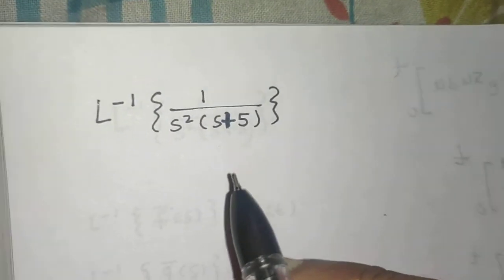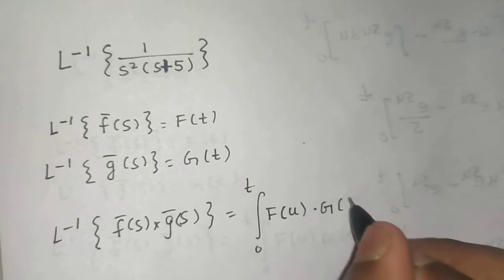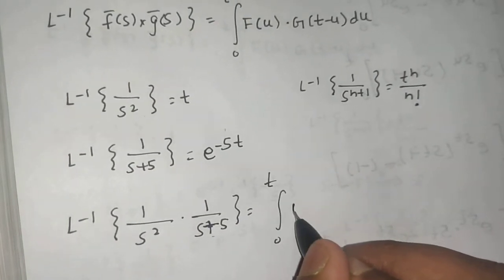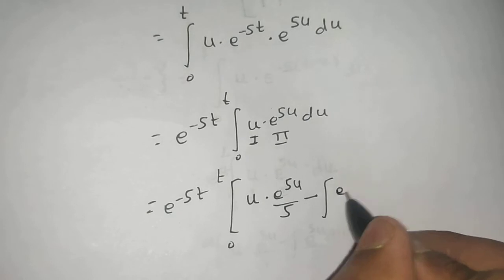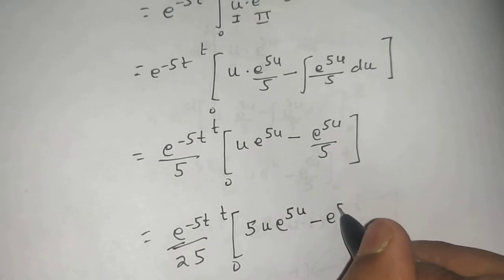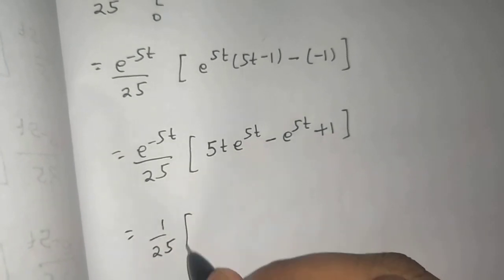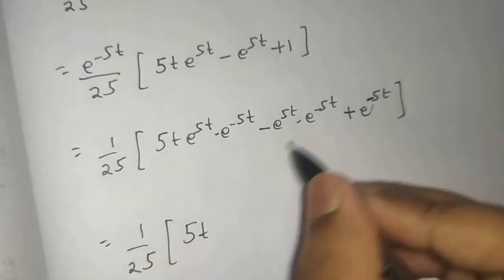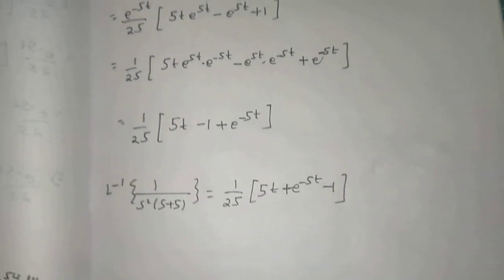Inverse Laplace Transform of 1/s²(s+5) | Convolution Theorem